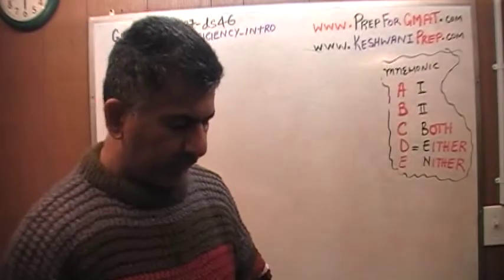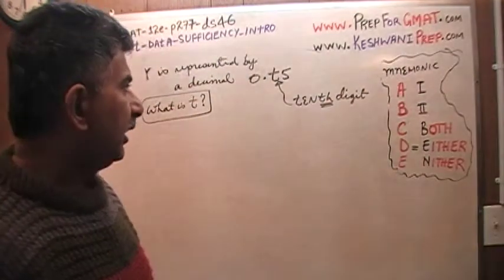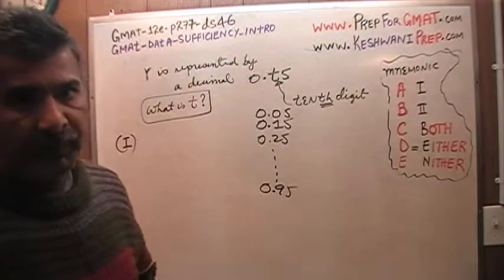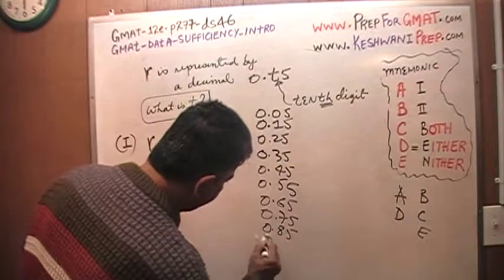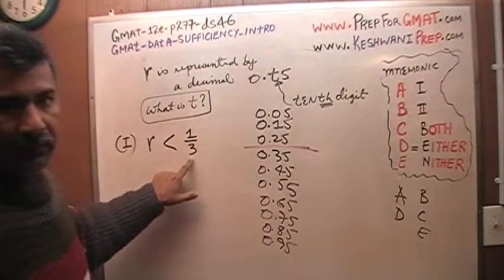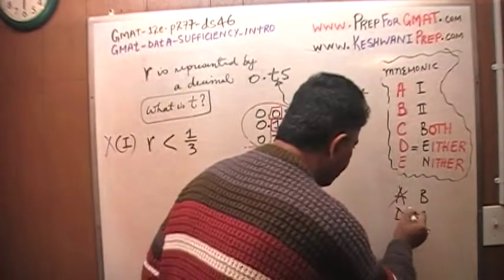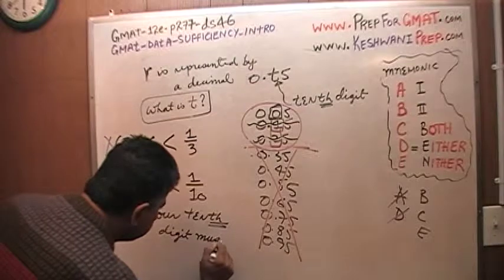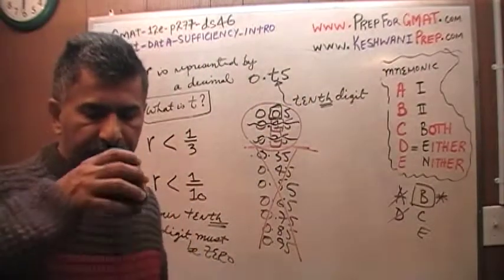GMAT Data Sufficiency Day 46 p277 Official Guide 12th Edition - KeshwaniPrep.com